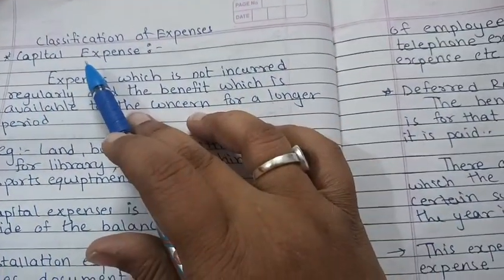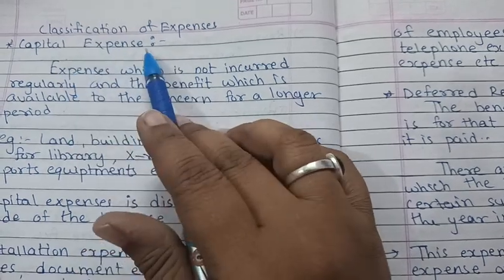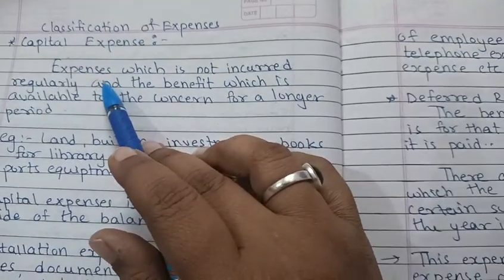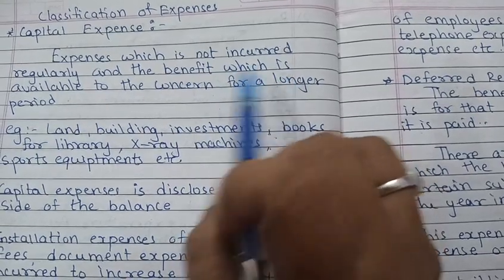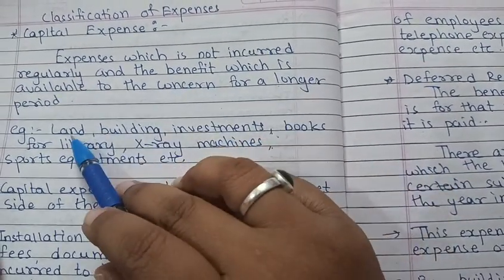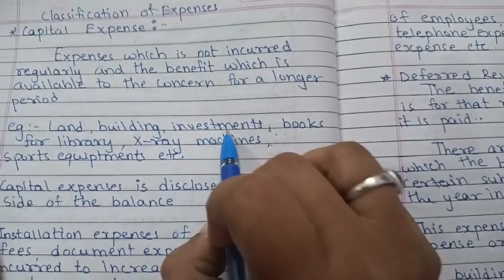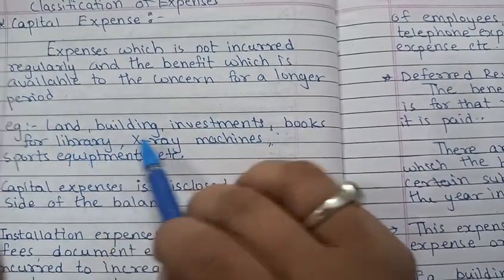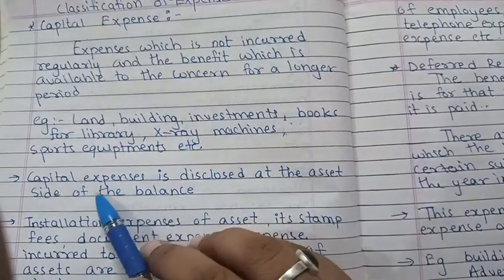STD 11 ACCOUNT PART 2 CHAPTER 9 ACCOUNTS OF NON TRADING CONCERN Classification of expenses